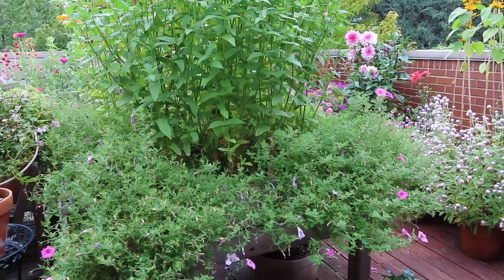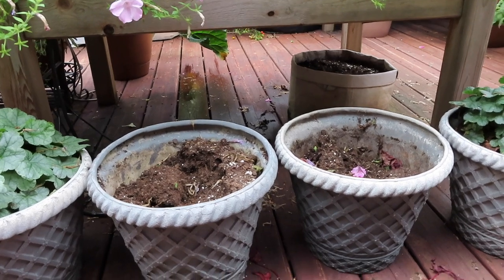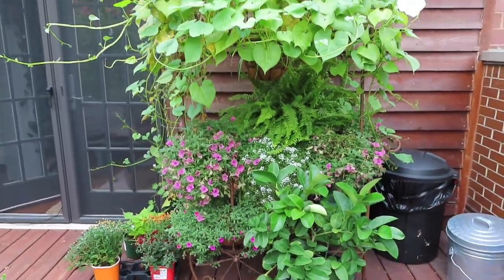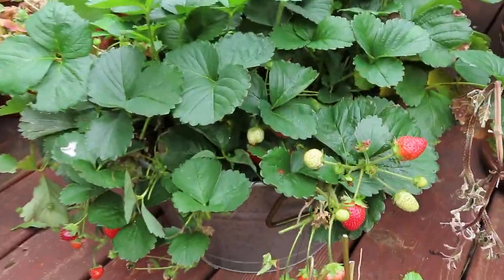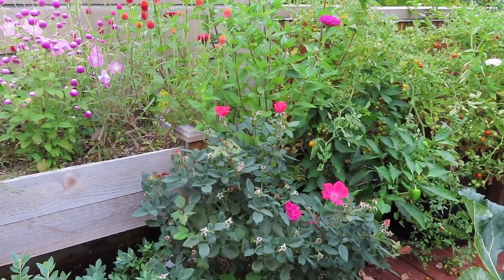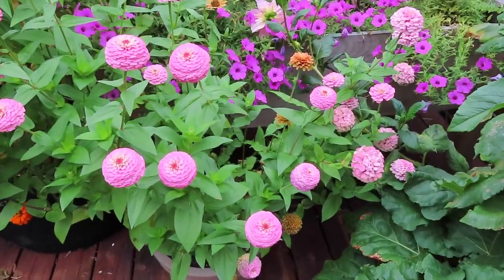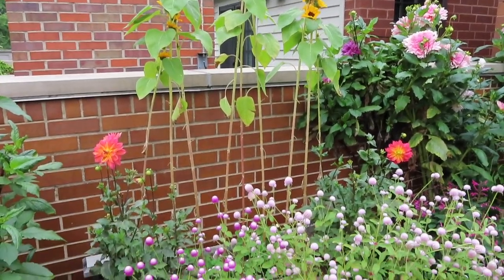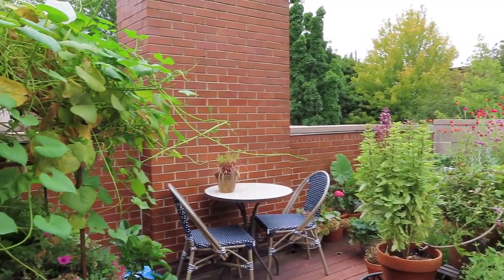September Container Garden Tour | Rooftop Balcony Garden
Hello! My name is Bethany and I grow things in my rooftop container garden in Chicago, zone 6a. In this video, I'll show you what my garden looks like at the beginning of September.